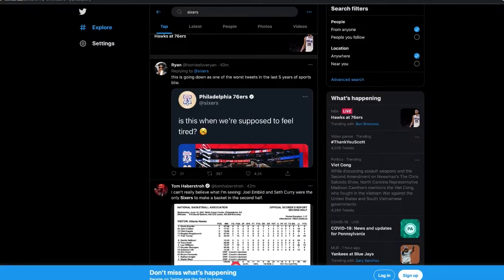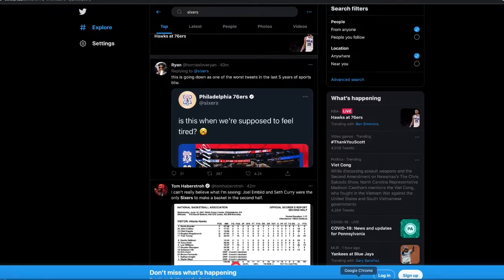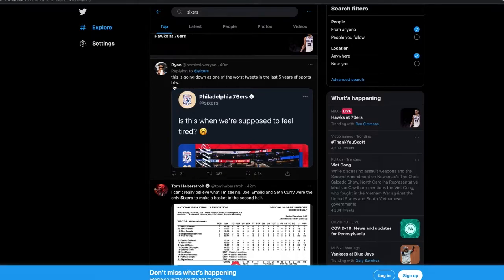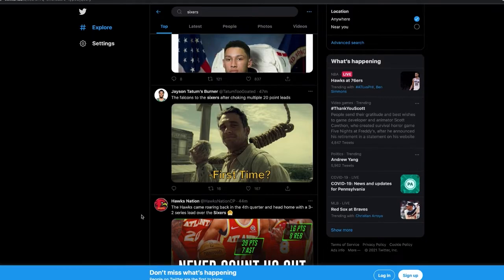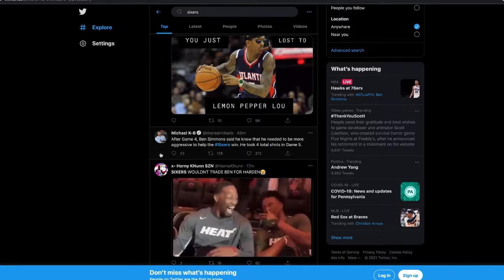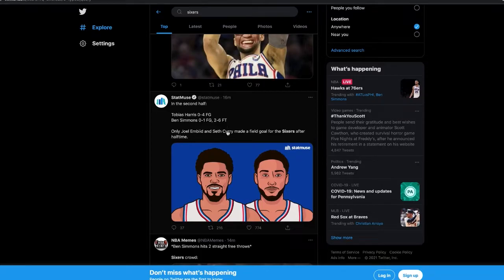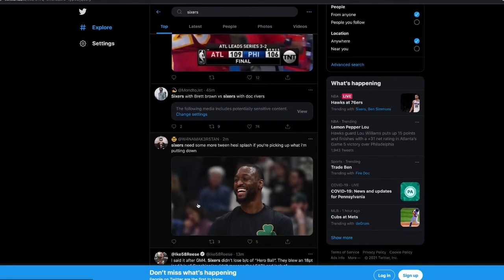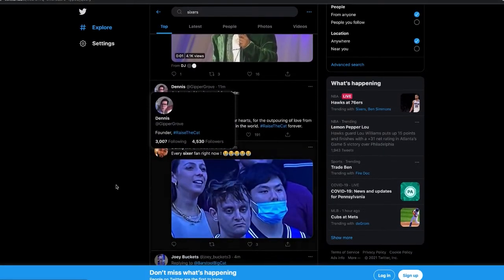REACTING to Philadelphia 76ers vs Atlanta Hawks GAME 5 TWEETS | The Sixers are an embarrassment.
Let’s see what the internet has to say about ATL-Philly Game 5

From the mind of a process trusting, Sixers fanatic. Enjoy. 🔔🏀